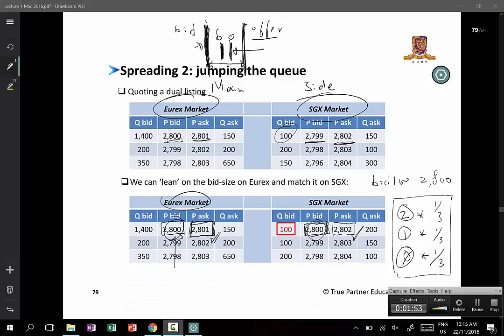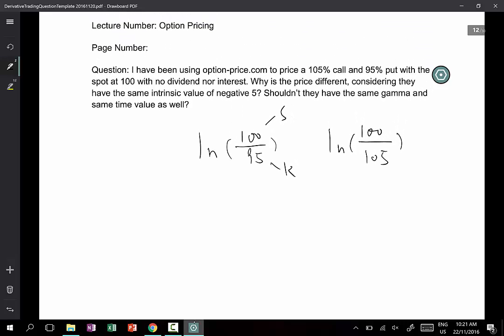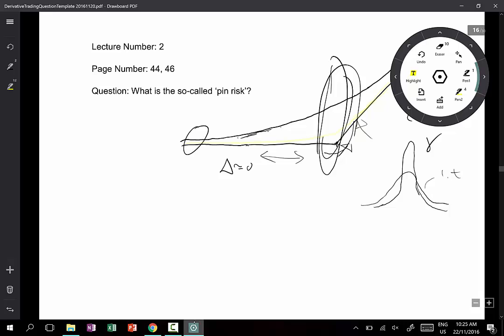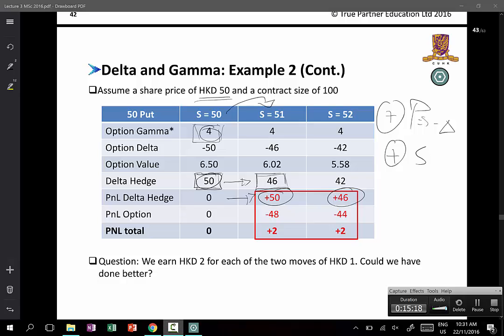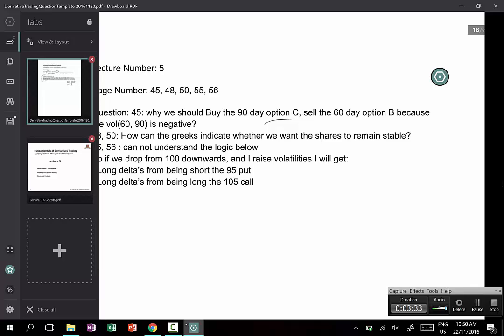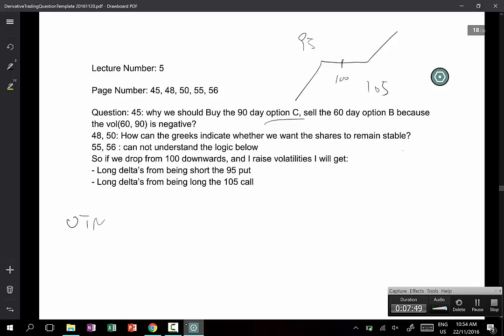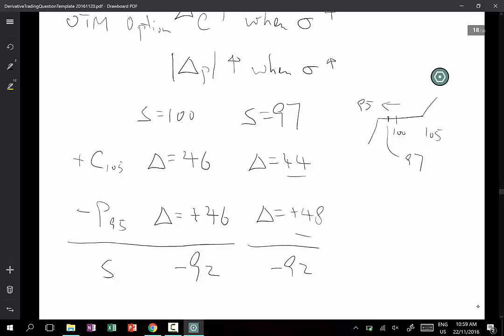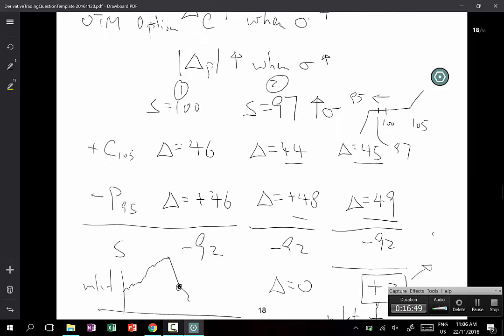D Trading Student Questions 3 of 5